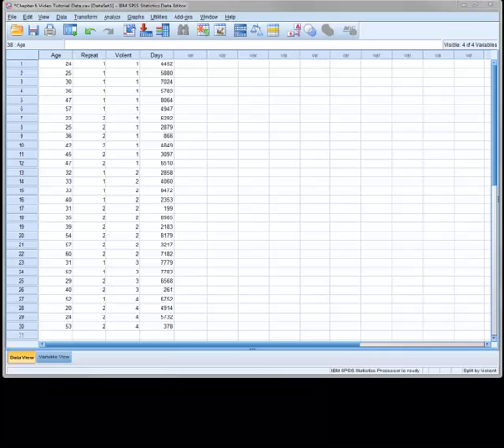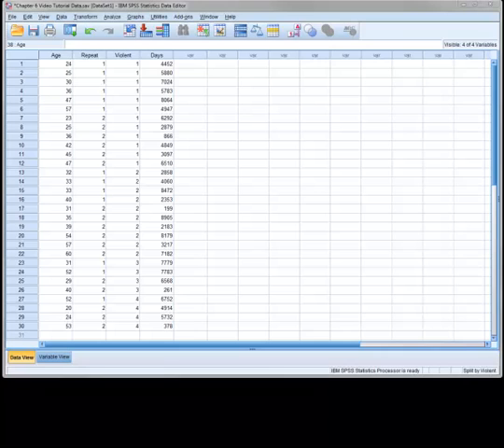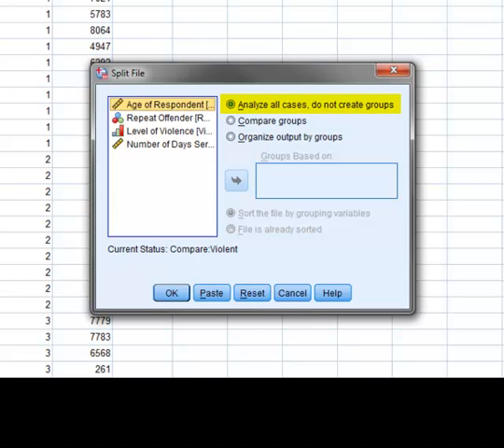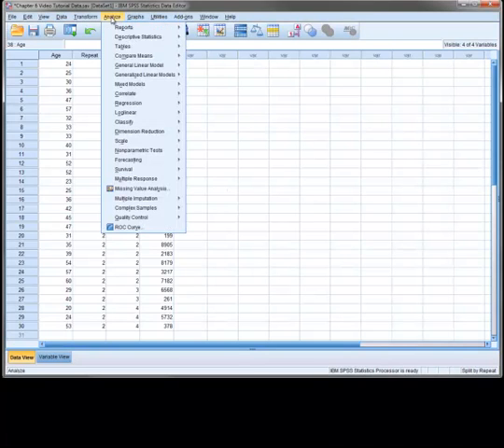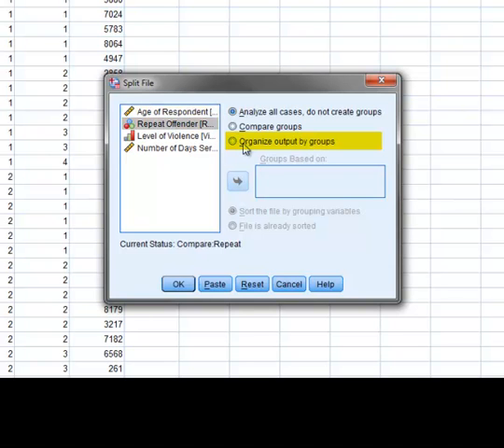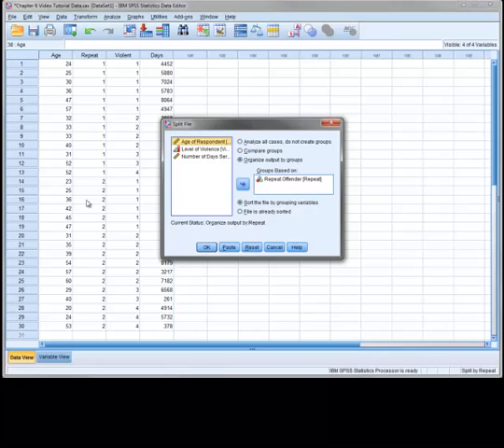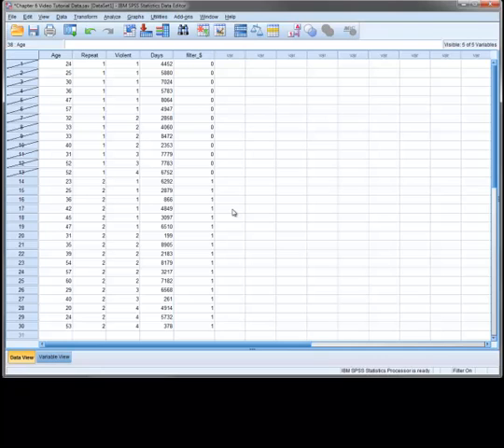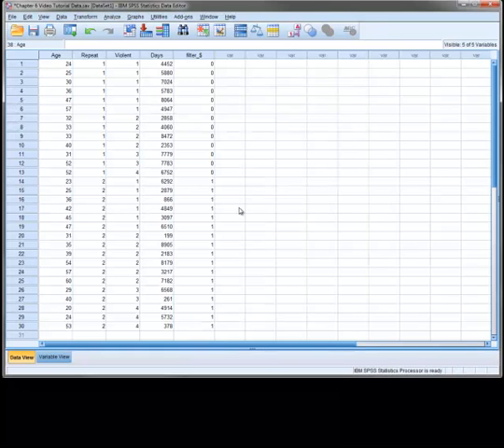SPSS Tutorial 6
Splitting data and selecting cases